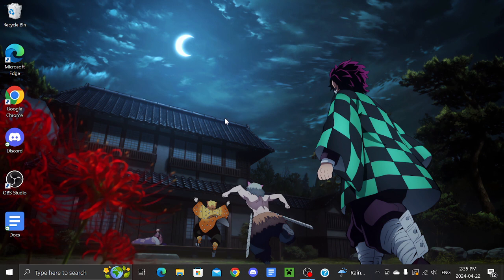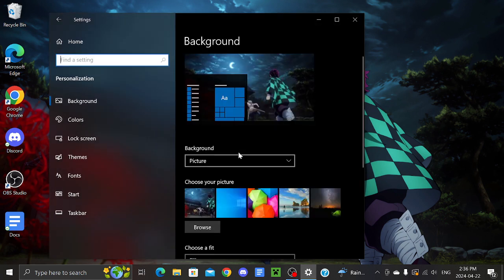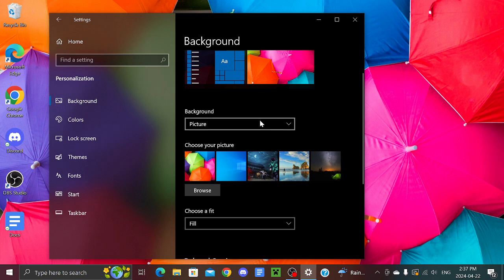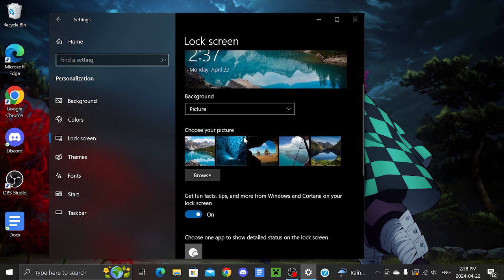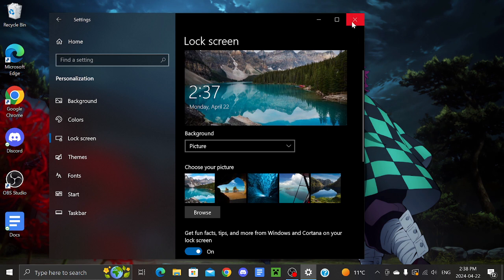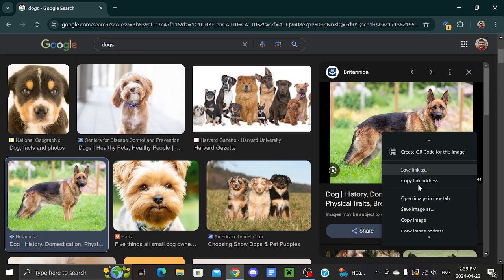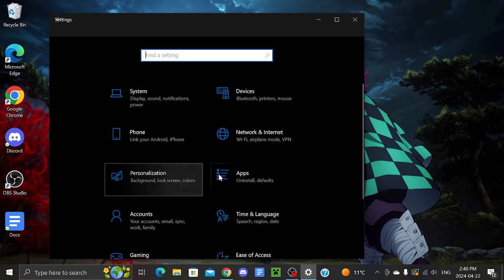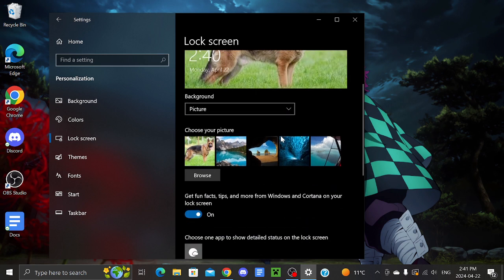How to personalize / change your desktop picture! | Windows 10 Tutorial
Is your Desktop looking boring? well after this video, it will look like how you want it to!
TheIncredibleOx presents: "How to personalize / change your Desktop picture!" it is a tutorial for people who don't know how to do this task, and is perfect for them!

Plus its free, and will make me very happy!